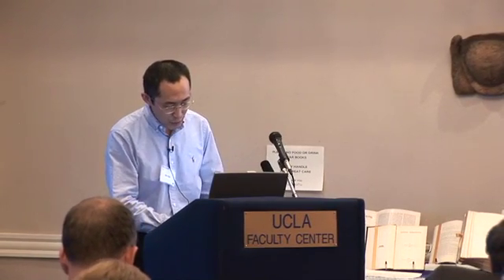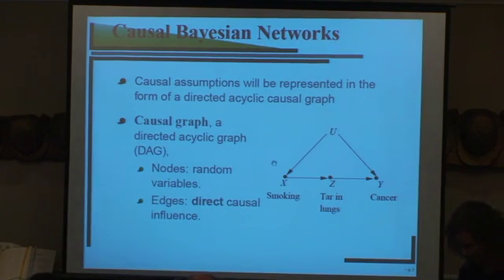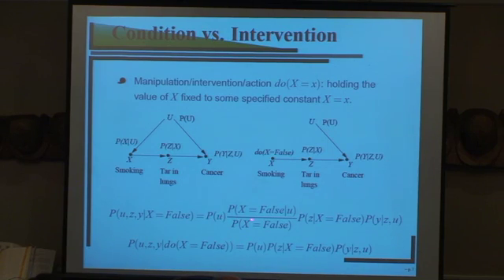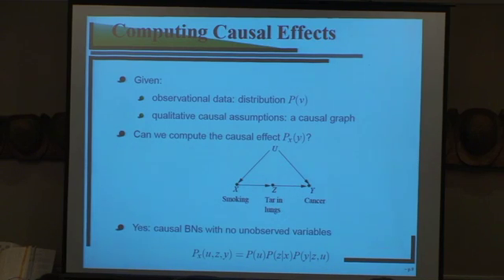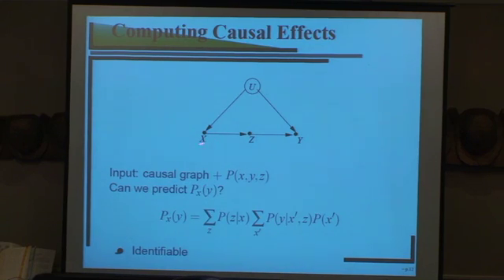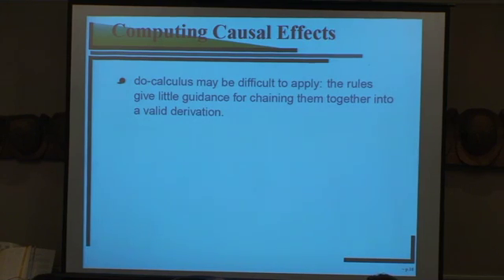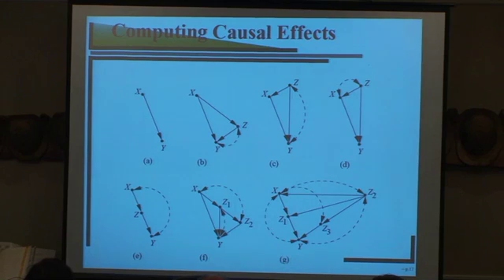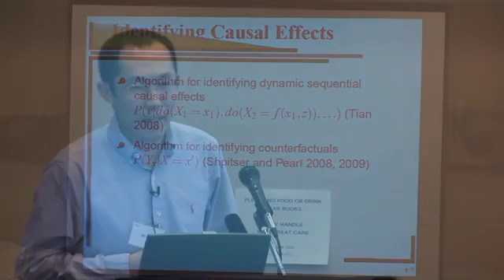Jin Tian at Judea Pearl Symposium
At the event, Pearl was presented with a Festschrift entitled "Heuristic, Probability and Causality: A Tribute to Judea Pearl" Nearly 20 contributors to the book delivered lectures at the symposium.  This video records the lecture by Professor Jin Tian who spoke about " On Identifying Causal Effects " (co-authored with Ilya Shpitser).